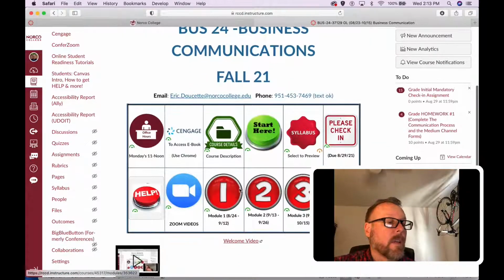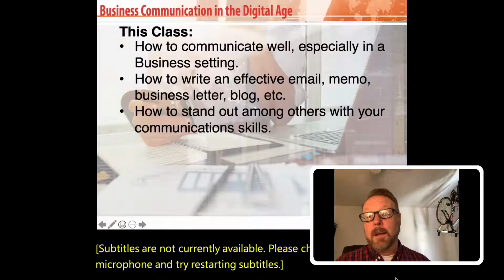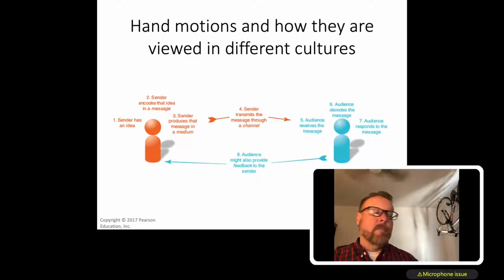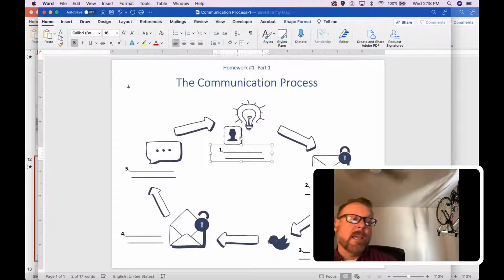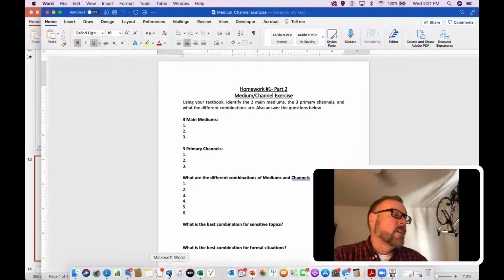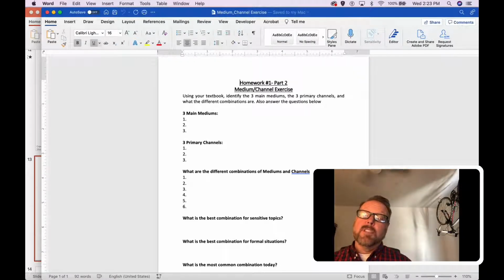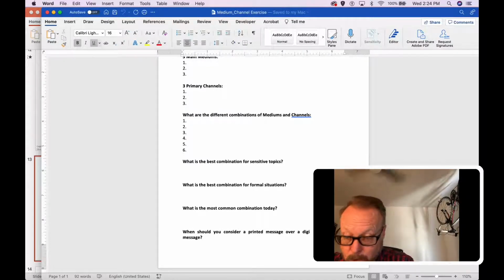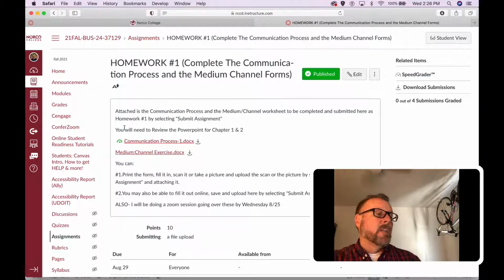Business 24 homework # 1